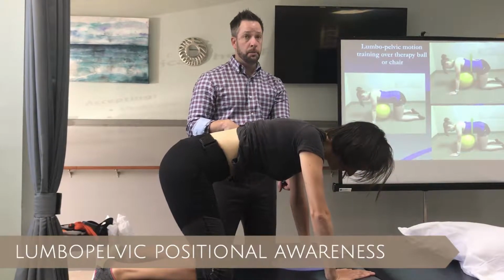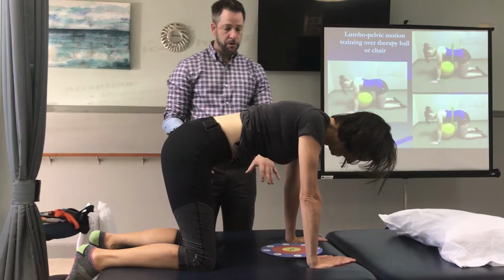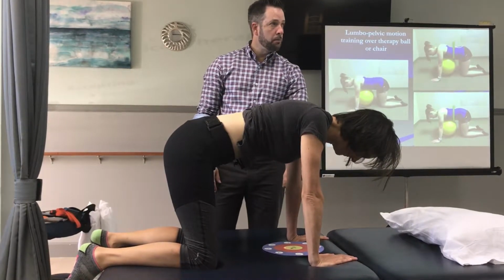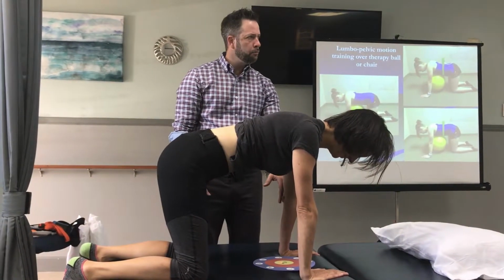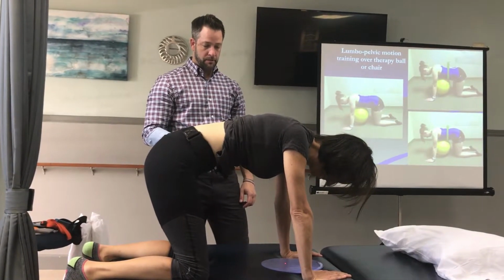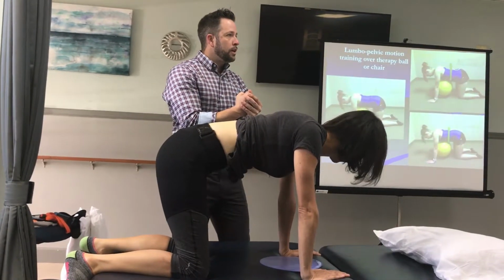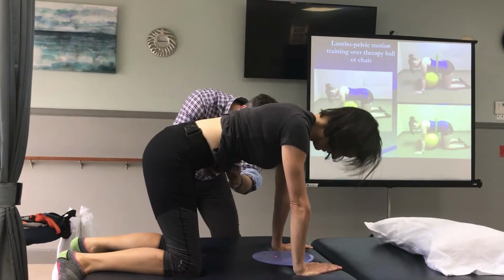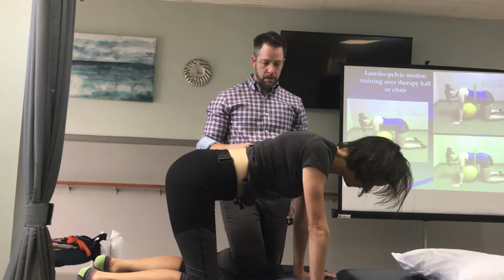Lumbo-Pelvic ROM Course Content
This is a brief video of Motion Guidance course content, which educates on current concepts in motor learning, and how to use external cues to promote movement.